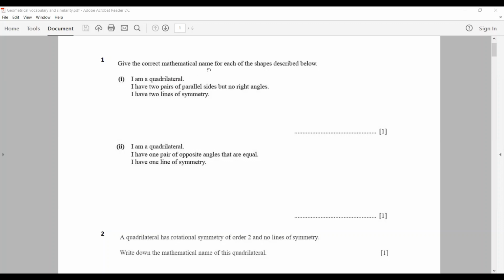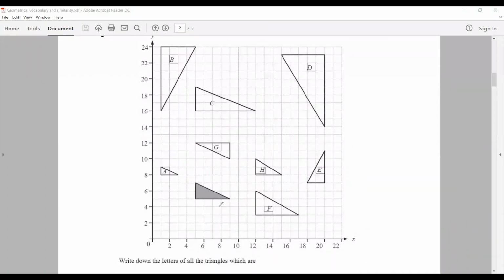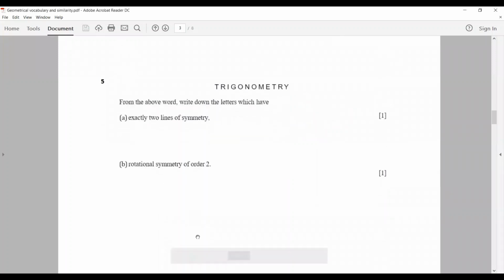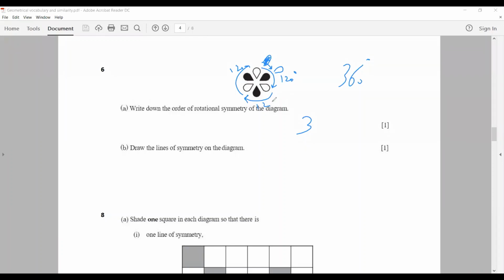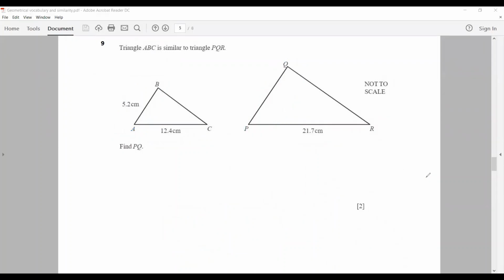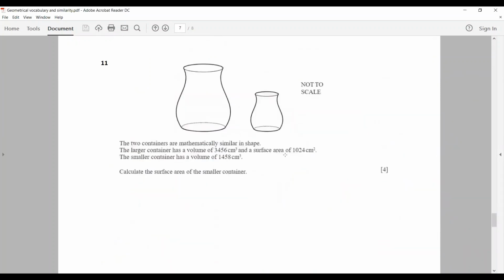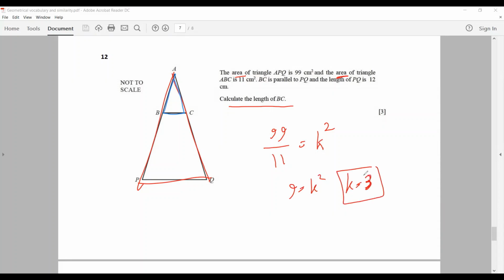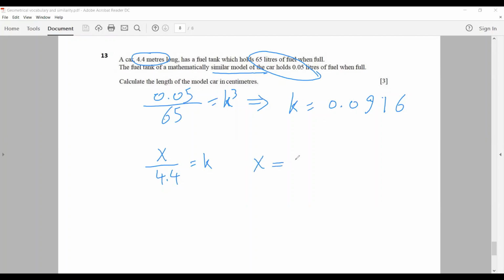IGCSE Math, Topicalized PYP questions, 3.2: Similarity